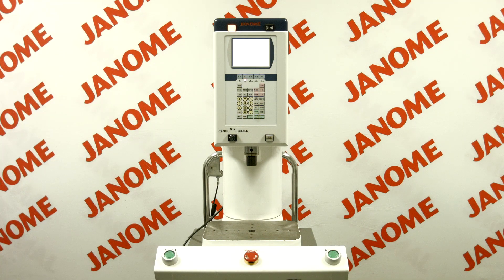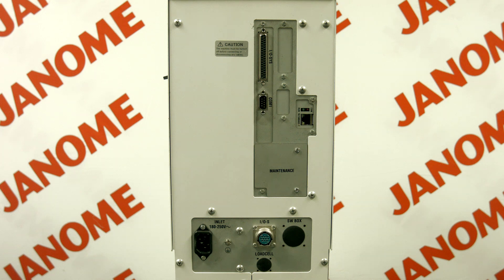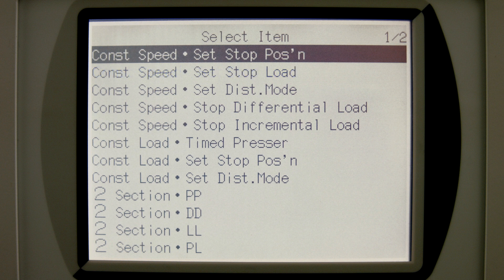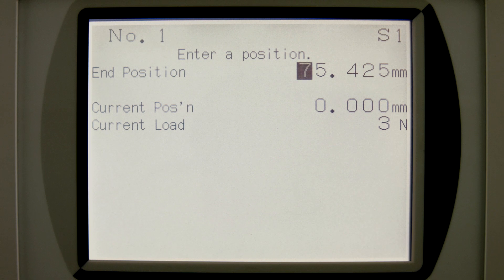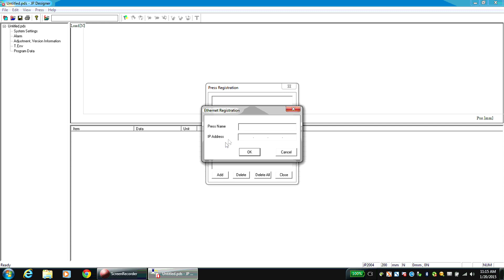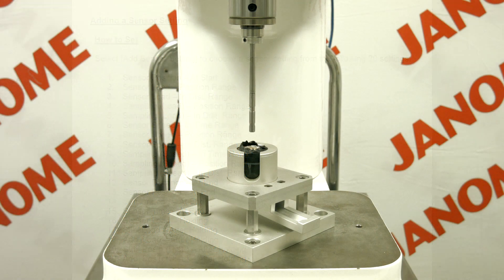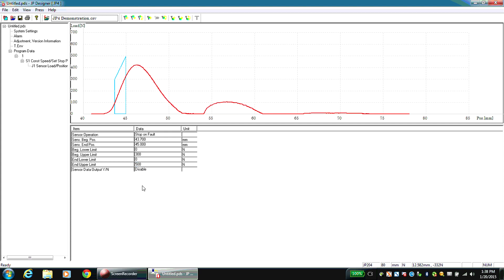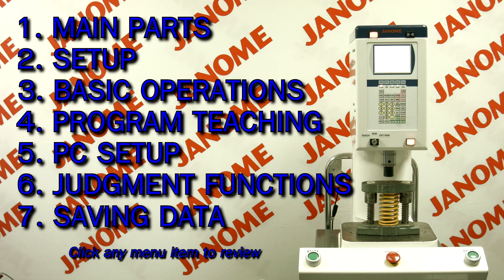Janome Instructional Video Series - JP4 Servo Press